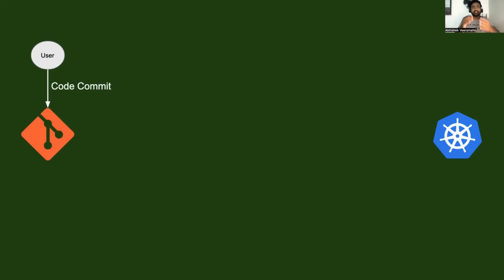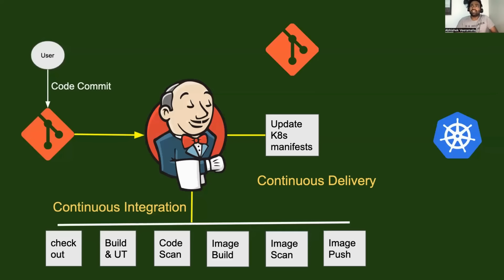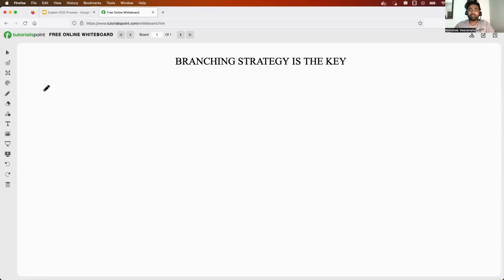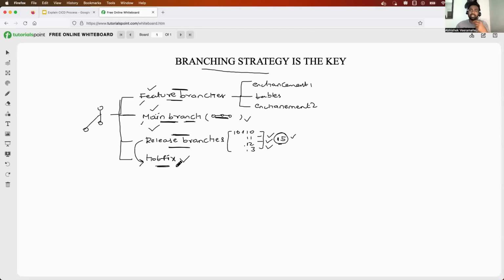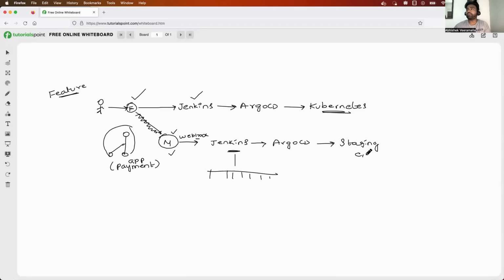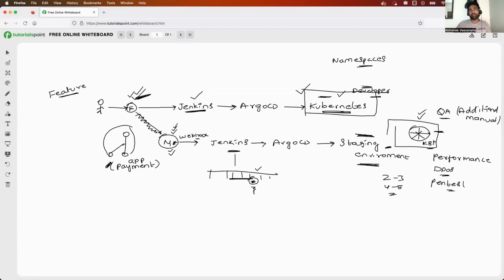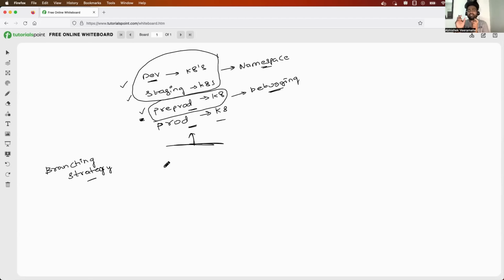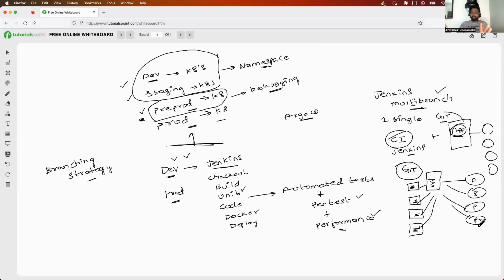CI/CD Workflow from Dev to Stage to Prod Environments| Complete CI/CD Process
Hi Everyone, My Name is Abhishek and my channel is focused on delivering Free content on DevOps and Cloud. Don't miss the FREE DEVOPS COURSE and FREE AWS COURSE from Playlists section.

What is CICD ?
CICD Workflow
Jenkins CICD
GitHub Actions
GitLab Pipeline
CICD End to End workfloe
DEVOPS FAQ
DEVOPS
WHAT IS DEVOPS ?
WHY DEVOPS ?
LEARN PYTHON
WHY GITOPS ?
LEARN GITOPS ?